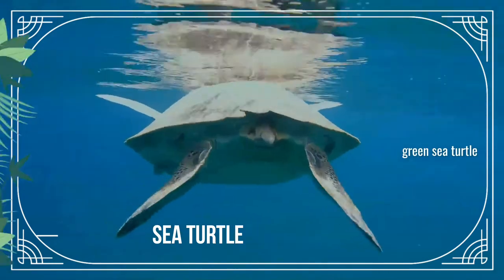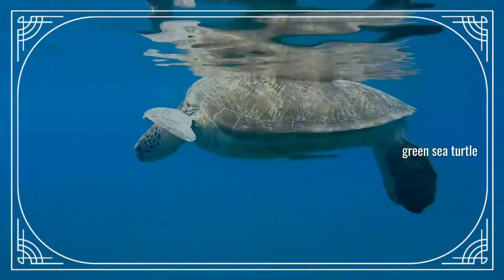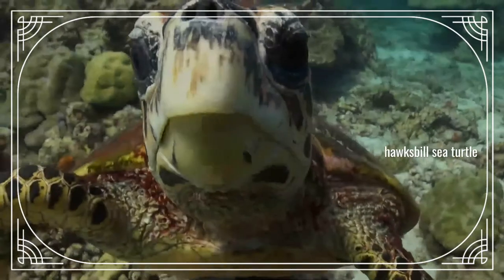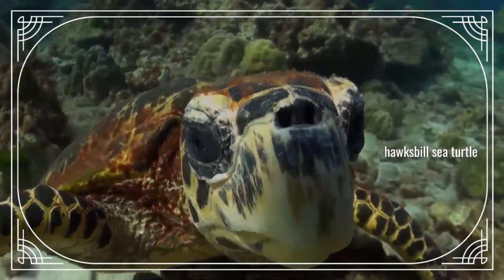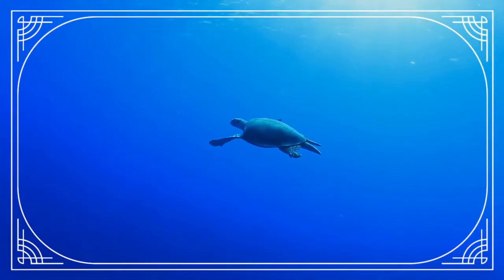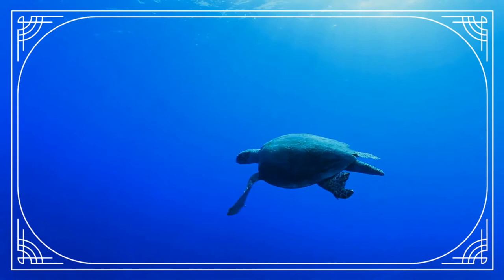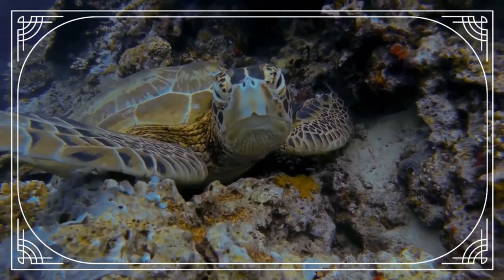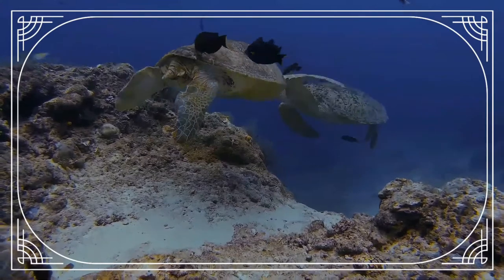Sea Turtles facts | Marine Turtles | Amazing Animals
Sea turtles, sometimes called marine turtles, are reptiles. The seven existing species of sea turtles are the green sea turtle, loggerhead sea turtle, Kemp's ridley sea turtle, olive ridley sea turtle, hawksbill sea turtle, flatback sea turtle, and leatherback sea turtle.
In general, sea turtles have a more fusiform body plan than their terrestrial or freshwater counterparts. This tapering at both ends reduces volume and means that sea turtles can't, as can other turtles and tortoises, retract their head and limbs into their shells for protection. But the streamlined body plan reduces friction and drag in the water and allows sea turtles to swim more easily and swiftly.
The leatherback sea turtle is the largest sea turtle.
The skulls of sea turtles have cheek regions that are enclosed in bone.
Sea turtles can be found in all oceans except for the polar regions. The flatback sea turtle is found solely on the northern coast of Australia. The Kemp's ridley sea turtle is found solely in the Gulf of Mexico and along the East Coast of the United States.
Sea turtles are generally found in the waters over continental shelves. During the first three to five years of life, sea turtles spend most of their time in the pelagic zone floating in seaweed mats. Green sea turtles in particular are often found in Sargassum mats, in which they find food, shelter and water. Once the sea turtle has reached adulthood it moves closer to the shore. Females will come ashore to lay their eggs on sandy beaches during the nesting season.
Sea turtles migrate to reach their spawning beaches, which are limited in numbers. Living in the ocean therefore means they usually migrate over large distances. All sea turtles have large body sizes, which is helpful for moving large distances. Large body sizes also offer good protection against the large predators found in the ocean.
It takes decades for sea turtles to reach sexual maturity. Mature sea turtles may migrate thousands of miles to reach breeding sites. After mating at sea, adult female sea turtles return to land to lay their eggs. Different species of sea turtles exhibit various levels of philopatry.
The mature nesting female hauls herself onto the beach, nearly always at night, and finds suitable sand in which to create a nest. Using her hind flippers, she digs a circular hole. After the hole is dug, the female then starts filling the nest with her clutch of soft-shelled eggs. Depending on the species, a typical clutch may contain 50 to 350 eggs. After laying, she re-fills the nest with sand, re-sculpting and smoothing the surface, and then camouflaging the nest with vegetation until it is relatively undetectable visually. She may also dig decoy nests. The whole process takes 30 to 60 minutes. She then returns to the ocean, leaving the eggs untended.
Females may lay 1 to 8 clutches in a single season. Female sea turtles alternate between mating in the water and laying their eggs on land. Most sea turtle species nest individually. But ridley sea turtles come ashore en masse, known as an arribada. With the Kemp's ridley sea turtle this occurs during the day.
The loggerhead, Kemp's ridley, olive ridley, and hawksbill sea turtles are omnivorous their entire life. Omnivorous turtles may eat a wide variety of plant and animal life including decapods, seagrasses, seaweed, sponges, mollusks, cnidarians, Echinoderms, worms and fish.
The diet of green sea turtles changes with age. Juveniles are omnivorous, but as they mature they become exclusively herbivorous. This diet shift has an effect on the green sea turtle's morphology. Green sea turtles have a serrated jaw that is used to eat sea grass and algae.
Leatherback sea turtles feed almost exclusively on jellyfish and help control jellyfish populations.
Hawksbill sea turtles principally eat sponges, which constitute 70 to 95 % of their diets in the Caribbean.